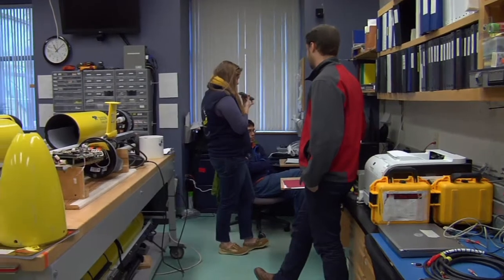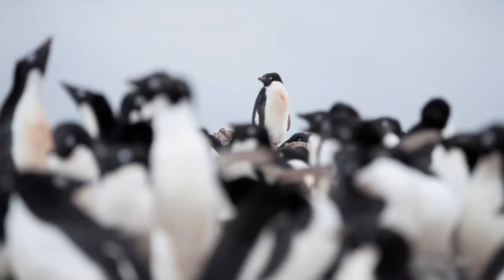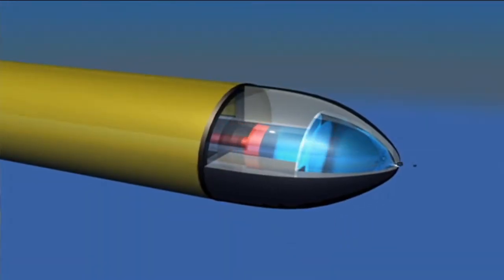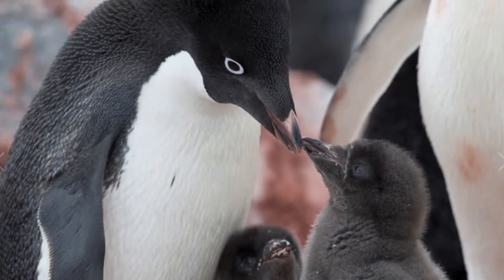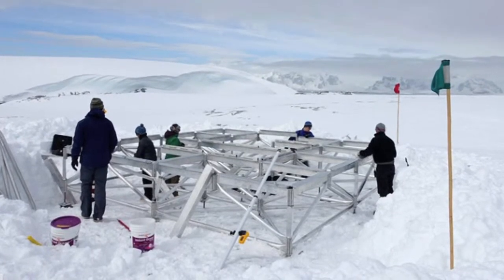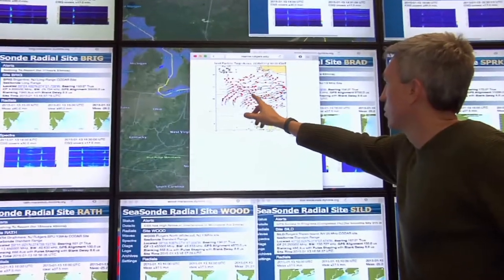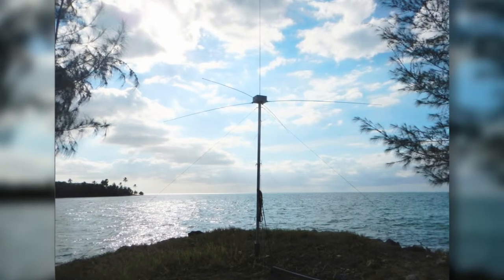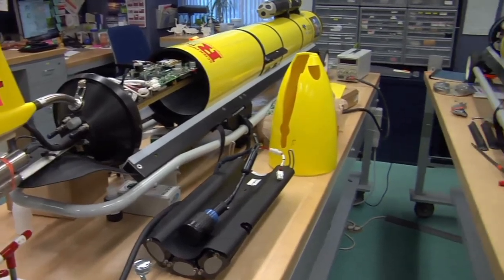How to Track Penguins in Antarctica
Discover the fascinating technology scientists are using to track penguin behavior in Antarctica.

Scientists from Rutgers are using underwater robotic gliders to analyze current patterns in and around Antarctica in order to determine food supply for penguins in the area.